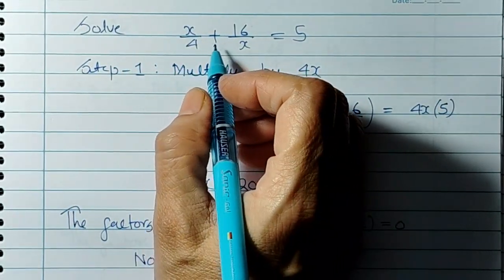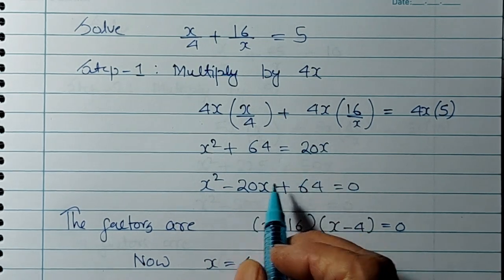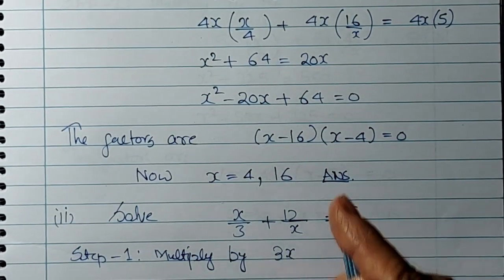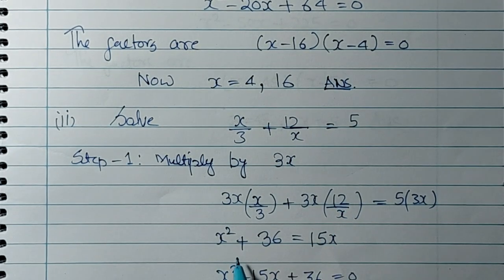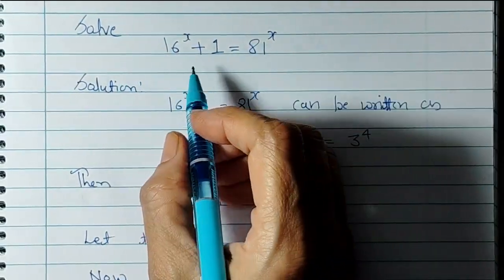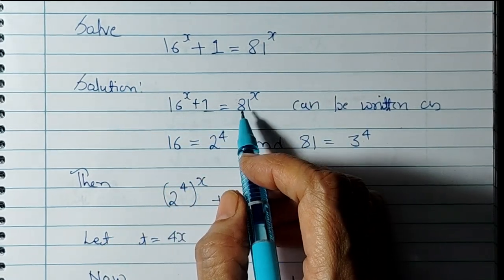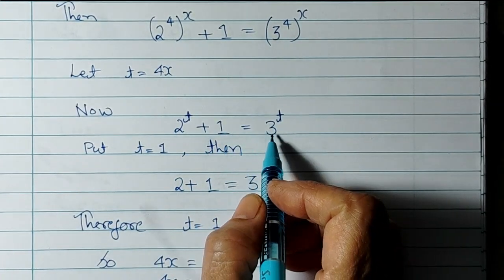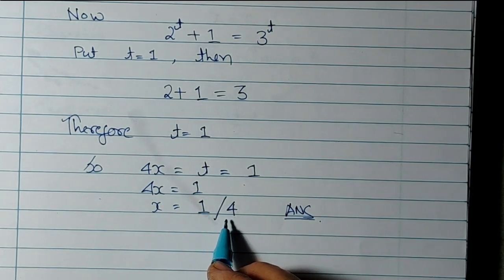Math Olympiad | Nice Algebra Problem | Linear Equation